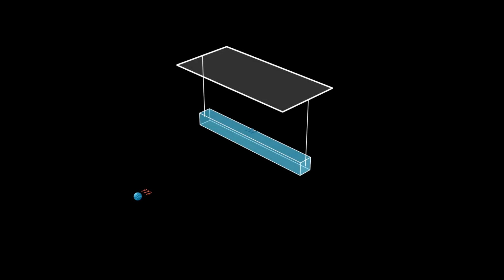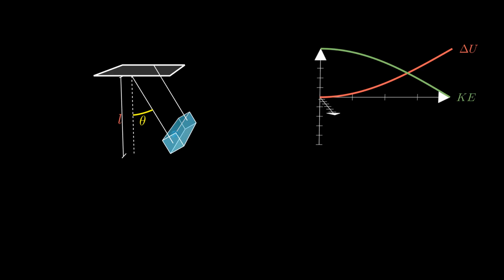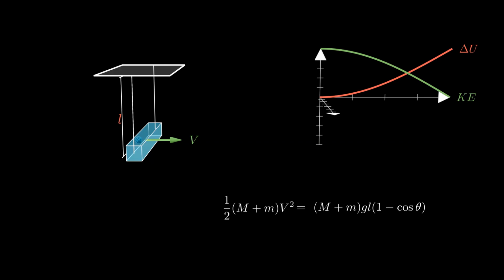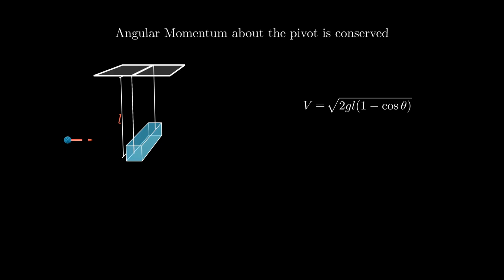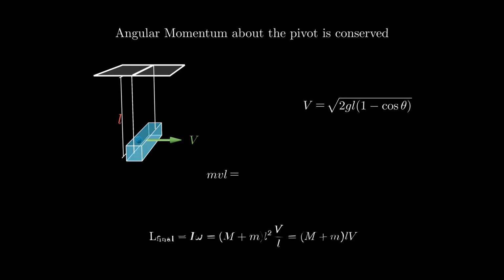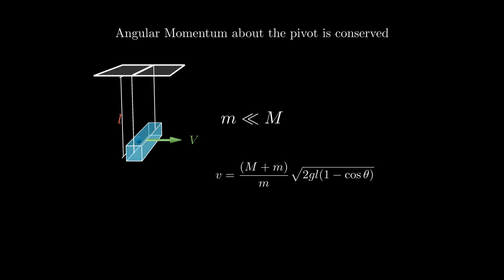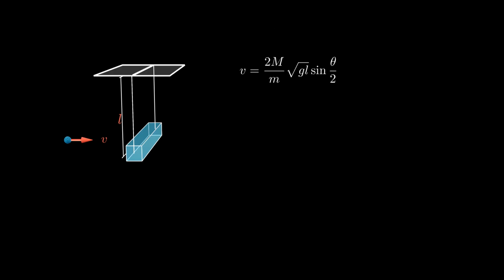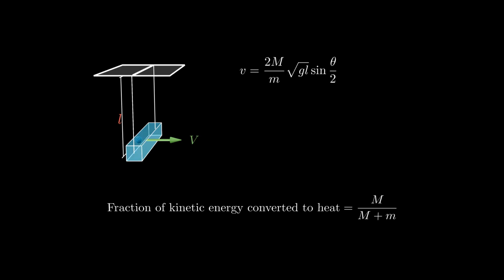Irodov1.162:Bullet Embedding into Suspended Body |Ballistic Pendulum Concept|Irodov Mechanics Solved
In this video, we solve a classic and conceptually rich problem from I.E. Irodov’s Problems in General Physics — a bullet gets embedded in a suspended mass and the system swings upward.

At first glance, this looks like a simple collision problem.
But hidden inside it are two powerful principles:

👉 Conservation of Linear Momentum during collision
👉 Conservation of Mechanical Energy after collision
👉 Perfectly Inelastic Collision physics
👉 Energy loss analysis (heat generation)

🧩 Problem Overview

A bullet of mass m moving horizontally strikes and gets embedded in a body of mass M suspended by two identical threads of length l.

After the collision, the combined system swings and the threads deflect by an angle θ.

We are asked to determine:

(a) The initial velocity of the bullet before impact.
(b) The fraction of the bullet’s initial kinetic energy converted into heat during the collision.

🧠 Key Physics Ideas Explored

✔ Why momentum is conserved during the short collision
✔ Why energy is NOT conserved during impact
✔ How to use height gained to determine post-collision velocity
✔ Converting angular deflection into vertical rise
✔ Deriving the fraction of energy lost in a perfectly inelastic collision

This problem beautifully connects collision mechanics with pendulum motion — essentially a refined version of the ballistic pendulum concept.

🎯 Concepts Covered

Inelastic Collisions
Mechanical Energy Conservation
Gravitational Potential Energy
Energy Dissipation in Collisions
Ballistic Pendulum Analysis

This is a must-solve problem for students preparing for:

JEE Advanced
NEET
Physics Olympiads
Irodov Mechanics

If you want to build deep clarity in collision mechanics and energy transformations, this problem is gold.

💬 Drop your doubts below — I personally reply to all conceptual questions.